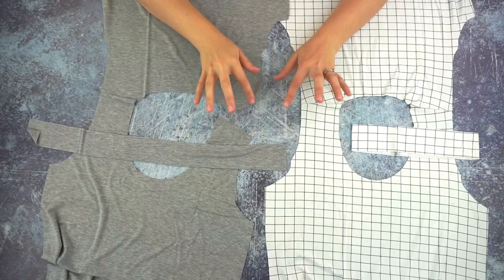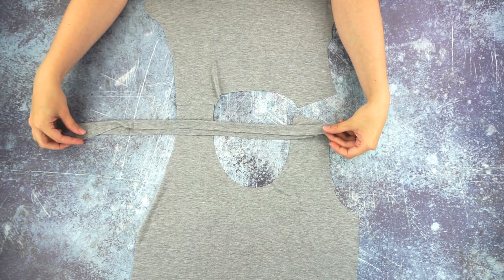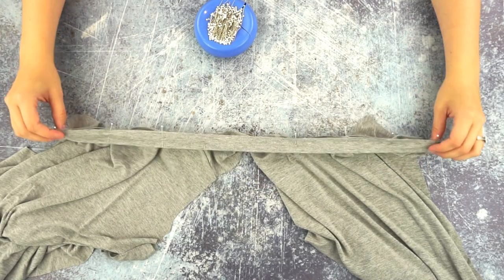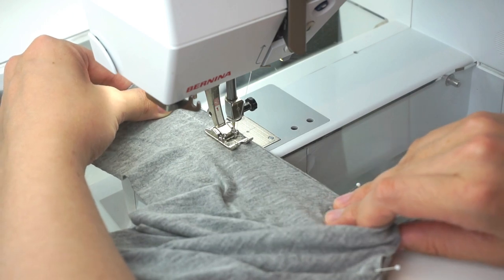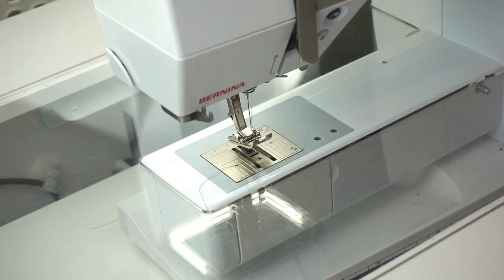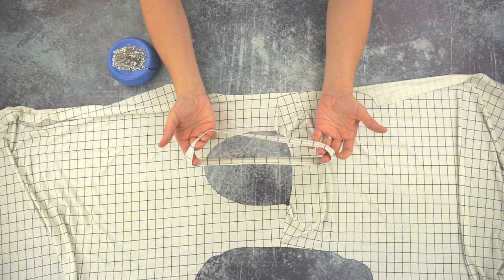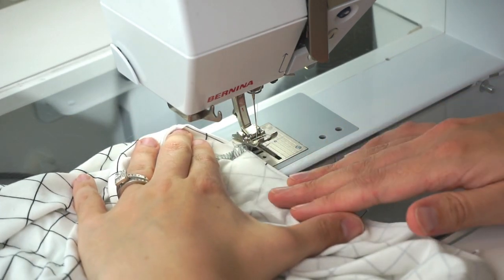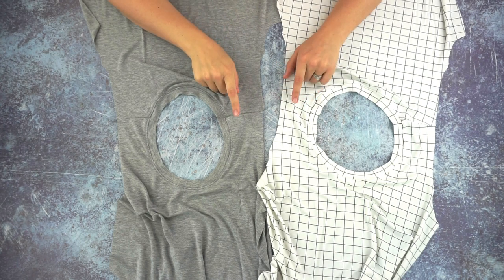How To Sew a Neckband: Two Different Ways With a Sewing Machine or a Serger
Learn how to sew a neckband on a t-shirt or a knit dress. There are two methods and both work well for a sewing machine or a serger.